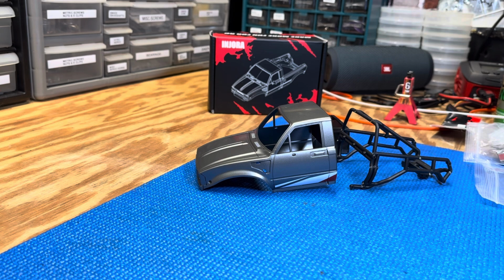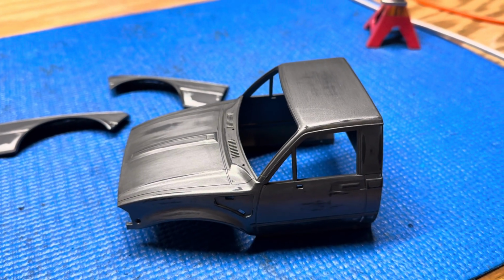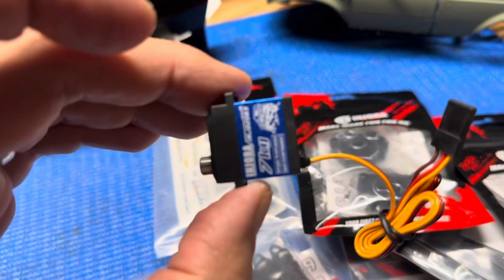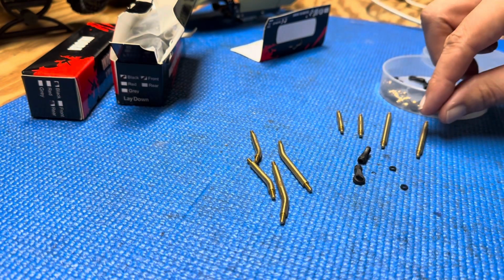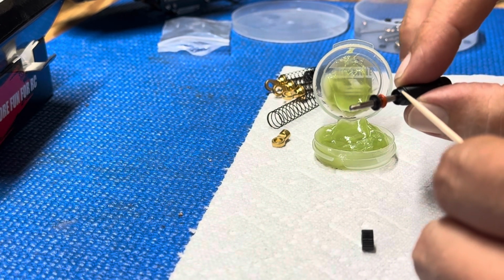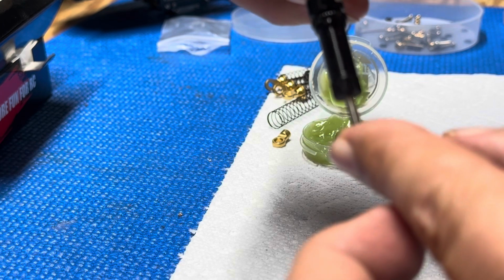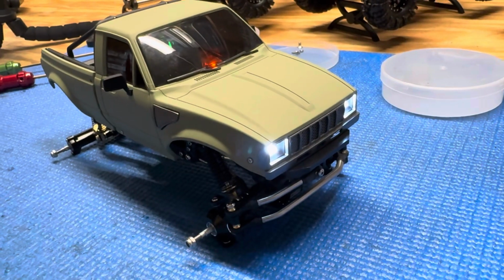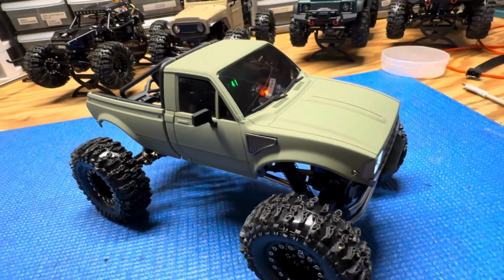INJORA IR60 BUILD - TRX4M PURPLE VIPER BRUSHLESS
My IR60 build. This one was a lot of fun and runs great.